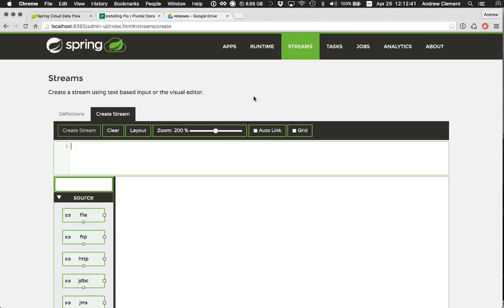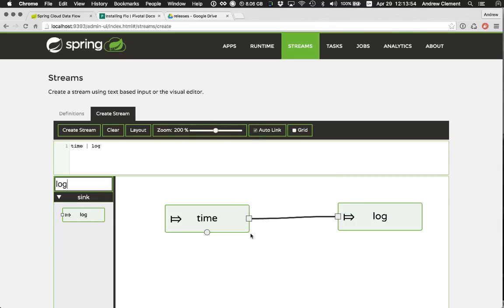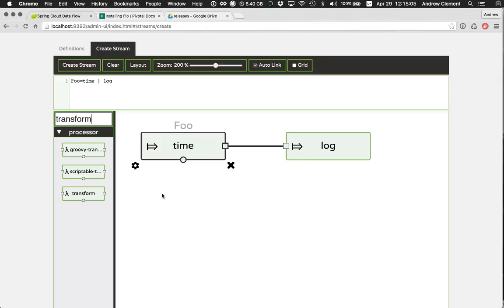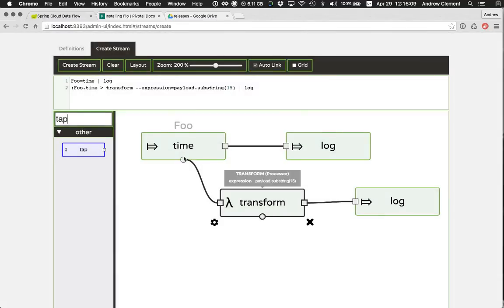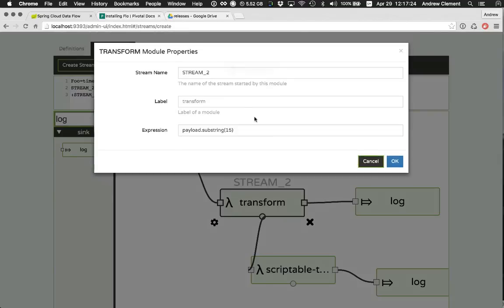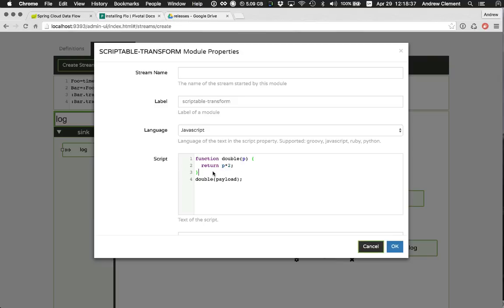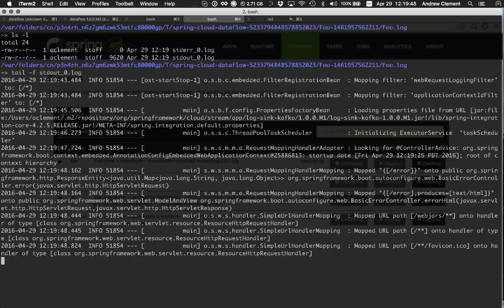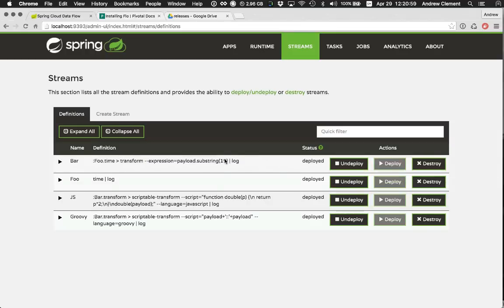Spring Flo for Spring Cloud Data Flow1.0.0M3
Build Data Flows visually!  Spring Flo is Spring Cloud Data Flow's graphical interface for creating and monitoring streaming data pipelines.   Spring Cloud Data Flow brings the capabilities of Spring Integration and Spring Batch to microservice, cloud-native applications.